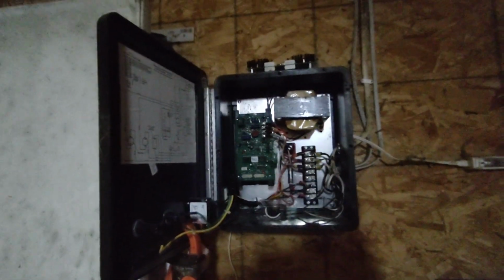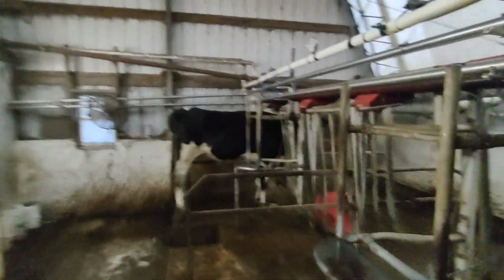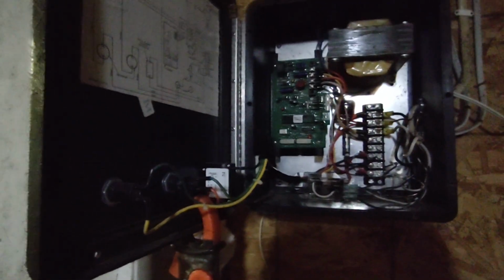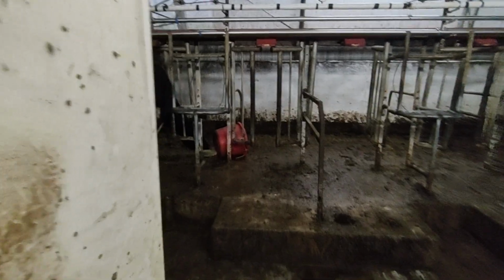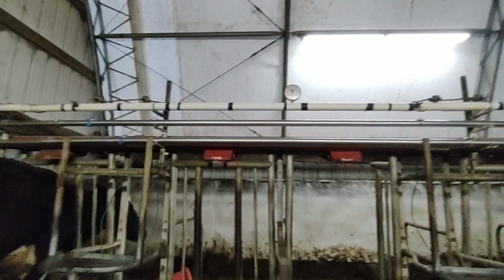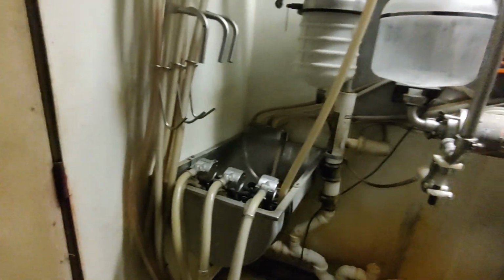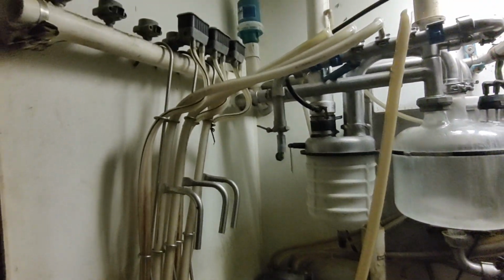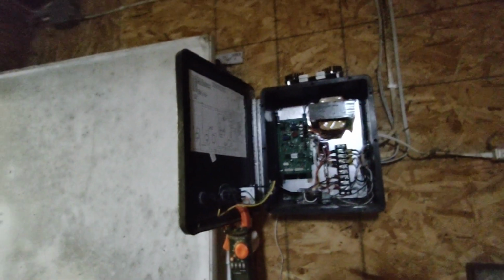Still trying to troubleshoot the pulsation control. November 28, 2022